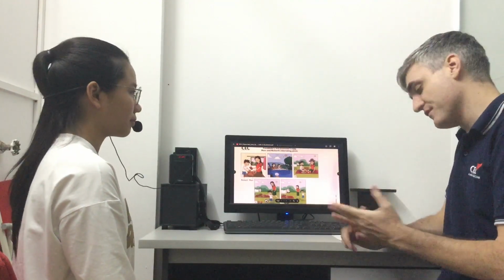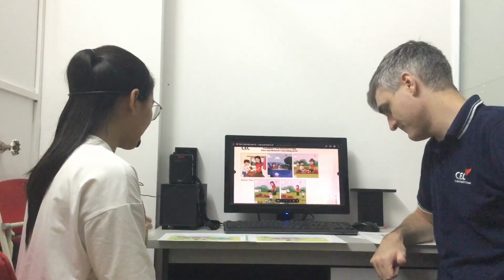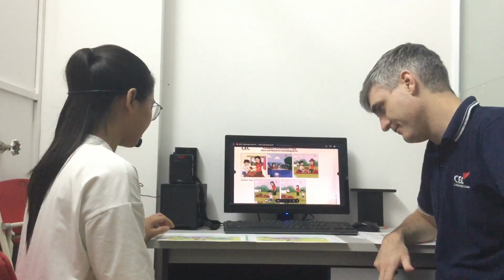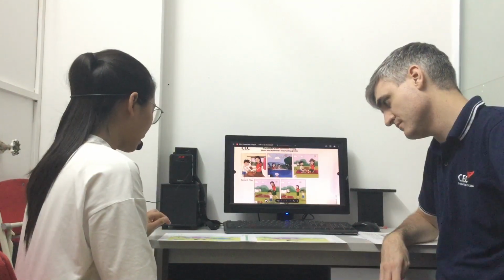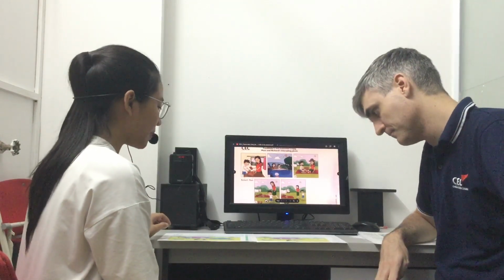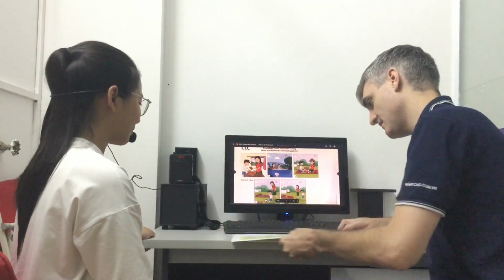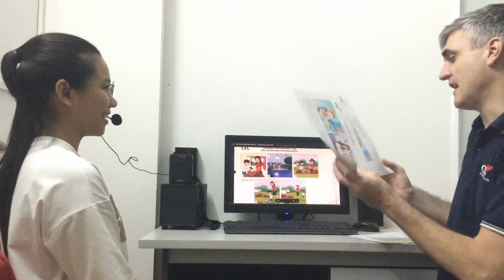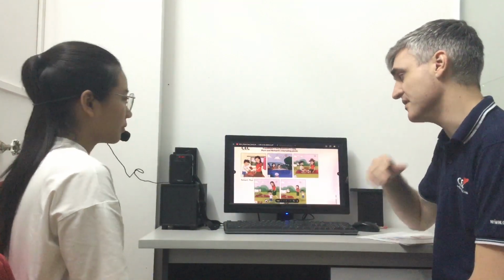CEC VQ2 | ES5B | VIDEO TEST 3 | NHƯ HUYỀN